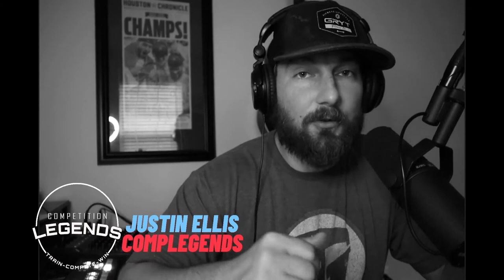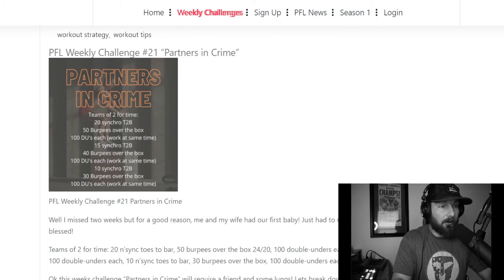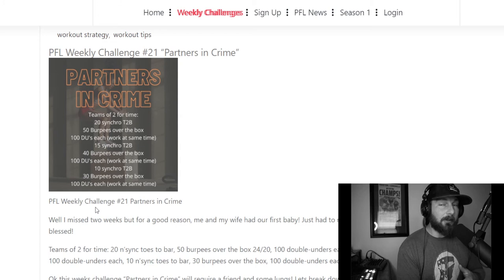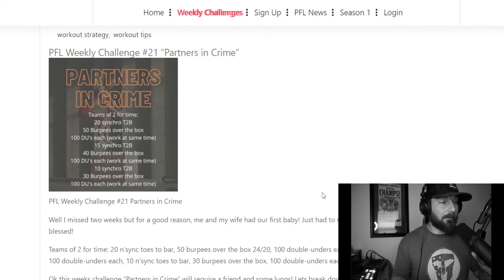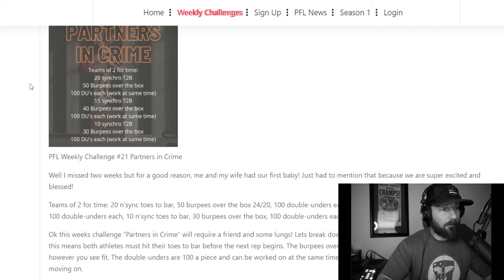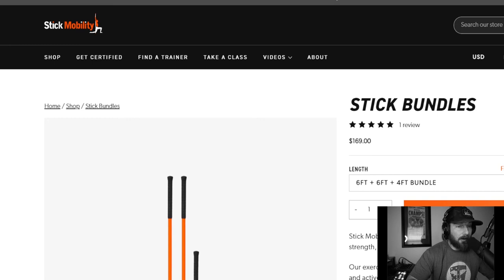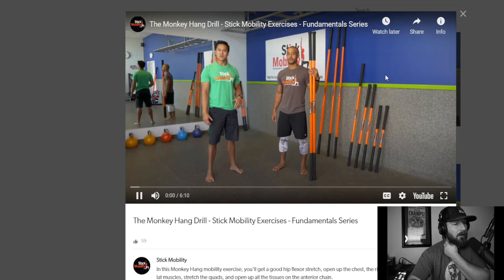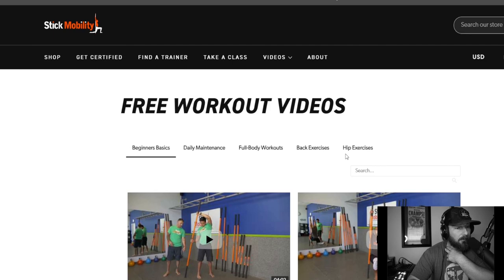Premier Fitness League #21 "Partners in Crime" CompLegends.com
Premier Fitness League #21 "Partners in Crime" CompLegends.com with Justin Ellis. Follow along as we give tips and strategies for each weekly challenge.
We would love to know how you did on this weeks weekly challenge, comment your score and strategy!